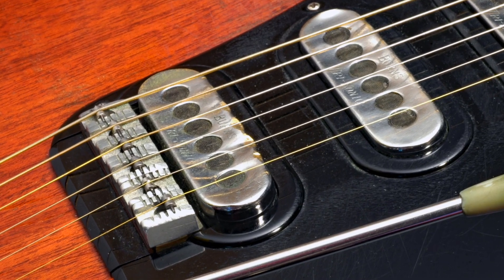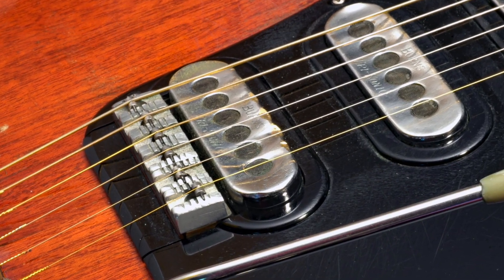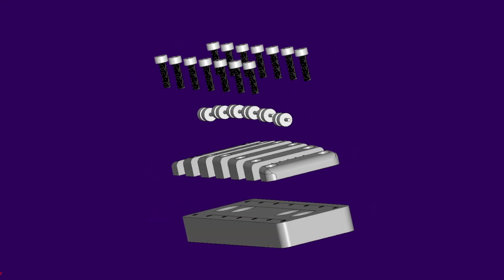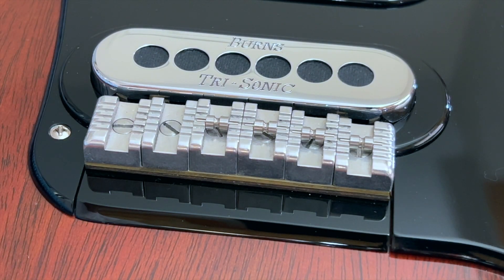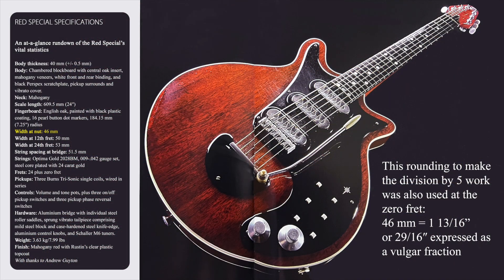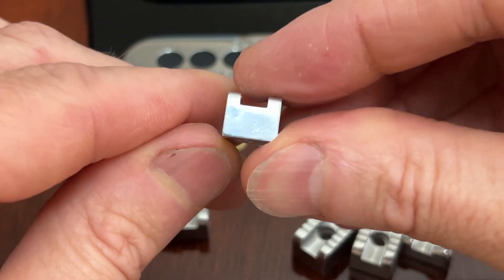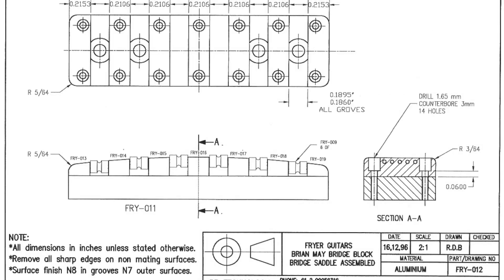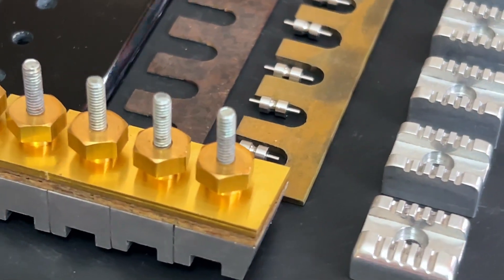Brian May Red Special Guitar Bridge Design, Function and Installation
In this video, I continue with the recent theme of reviewing the design and function of the unique hardware on Brian May's Red Special guitar by taking an in depth look at the frictionless roller bridge. Brian made all the individual components of this assembly by hand including the cylindrical saddles with their intricate axles. I'll also discuss the fasteners and shims used to install it and set the desired string action.

To illustrate the discussion, I'll show you two professionally engineered assemblies with different interpretations of Brian's original design (including one from RS Mods, and I'll compare these with the one I made in January 2022 for a brief time lapse video with no commentary.

General Description

The bridge on the Red Special is made from six aluminium blocks and has suffered significant wear and tear through decades of sixpence impact which makes understanding the as-built form and dimensions challenging. I'll talk through the numbers after this general overview. The block heights are staggered to follow the 7 1/4" neck radius to a good approximation and have five semi-cylindrical slots to allow intonation adjustment.

The strings sit in a circumferential groove milled into each cylindrical steel saddles which themselves locate in the intonation slots via a fixed axle. The bridge pieces are secured to the guitar body with 6BA slotted cheese head machine screws into brass Hank rivet bushings acting as a threaded insert.

Height adjustment is via slotted rectangular shims which are made from brass and phenolic resin sheet and these sit on top of a section of the black acrylic which is separate from the main pickguard/scratchplate.

Due to the small metal-to-metal contact areas of the string on the roller saddle and the saddle axles in the intonation grooves, the assembly is inherently low friction as designed and does not require any lubrication. In fact, lubricants should be avoided because they will harbour dust and metal fines over time increasing friction in the system.

It is tempting to apply a small amount of grease to prevent the roller saddle dropping out and becoming lost if a string is broken, especially during a performance. By all means do this but be aware that it compromises smooth operation to avoid an occasional problem. If this is a significant issue for you, it is worth looking for an aftermarket design with captive rollers that could be modified to fit your Red Special guitar.

Detailed Description

Brian's original design sketches show a width of 2.6" (66 mm) although it isn't clear to me why this would be a decimal fraction. The most straightforward option would be to have made all six blocks 7/16" wide so the total width is 2 5/8" (66.7 mm). However, the outer blocks have angled faces with a wider base and narrower top so four inner blocks at 13/32" (10.3 mm) wide and two outer blocks of 1/2" (12.7 mm) wide would accommodate this. Most versions I see adopt these dimensions with slight variations.

Individual block heights with increments of 1/32", that is 11/32" (8.73 mm), 5/16" (7.94 mm) and 9/32" (7.14 mm) follow the 7 1/4" neck radius to a good approximation.

The saddle rebate is likely 13/64" (just over five millimetres) wide since it accommodates a 6BA bolt head which is 0.193" (4.9 mm) wide. The 6BA machine screw head is 5/64" (2 mm) deep and is of cheese head style rather than countersunk.

The roller saddles themselves are 1/8" (3.2 mm) diameter steel cylinders with a central groove in which the string sits and have 1/32" (0.8 mm) axles protruding from either side, between 9 and 9.5 mm total width. In modern assemblies, these are turned from stainless steel.

00:00 - Introduction.
00:40 - dsgb YouTube video thumbnails advertisement.
01:01 - The original Red Special frictionless roller bridge.
01:59 - Lubrication discussion.
02:48 - Design details.
04:31 - String spacing discussion.
06:16 - dsgb home made CNC milled roller bridge.
06:58 - RS Mods roller bridge Installation.
08:17 - Fryer Guitars captive roller bridge.
08:58 - KAT (Knight Audio Technologies) Burns Special hybrid roller bridge.
09:28 - Outro.

for further information on all my Brian May guitar and amplifier projects.